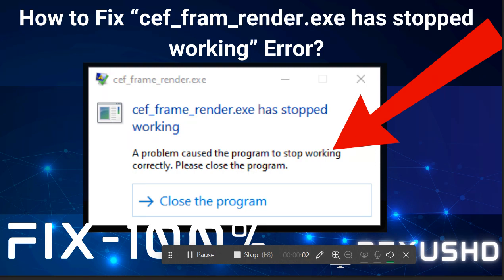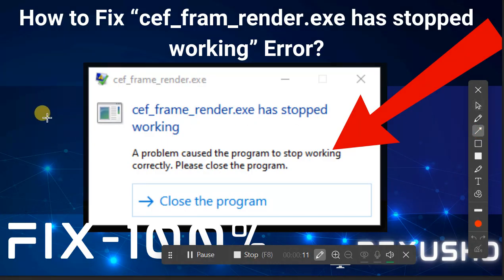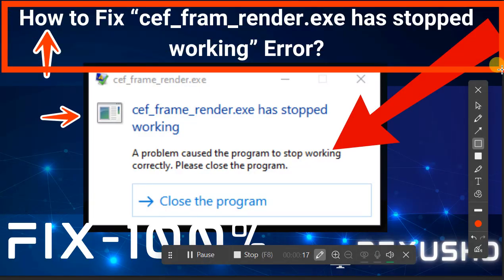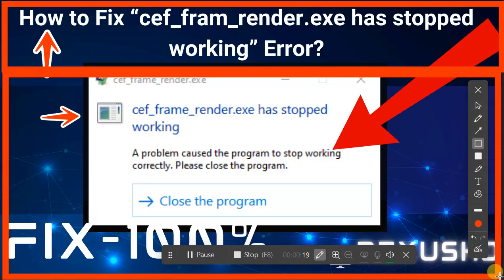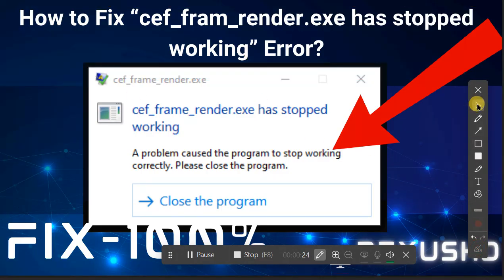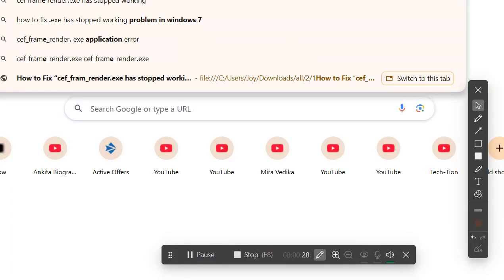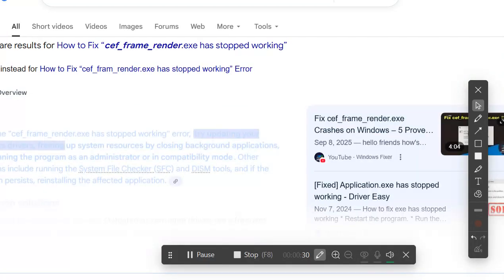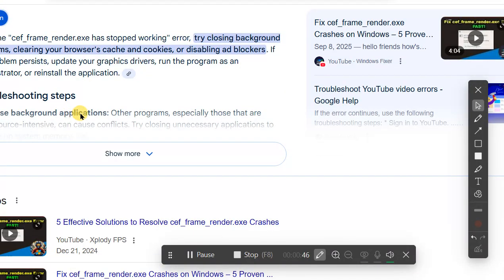How to Fix “cef fram render exe has stopped working” Error